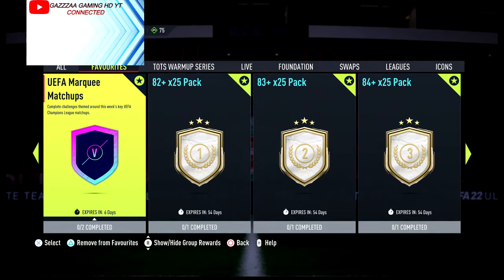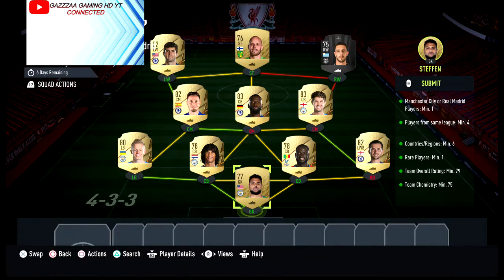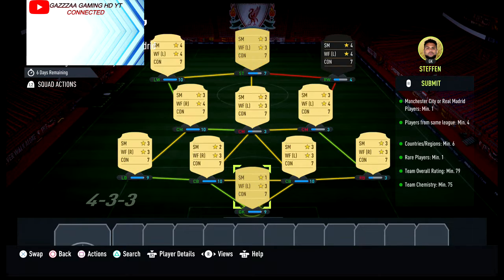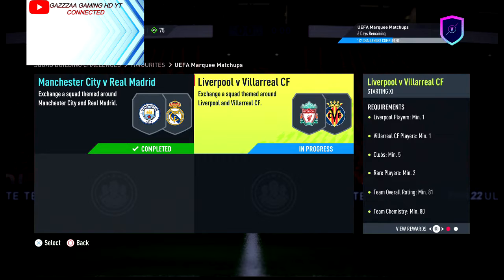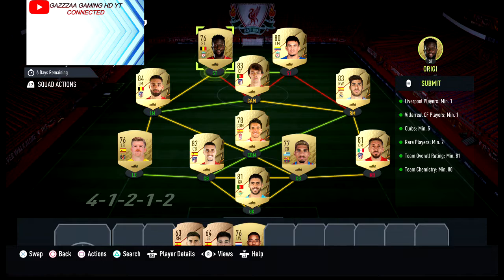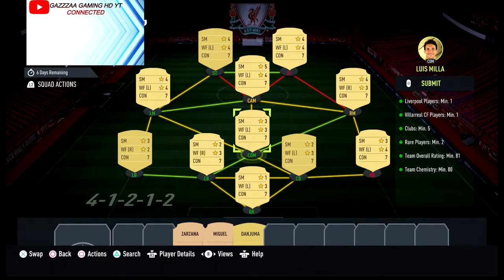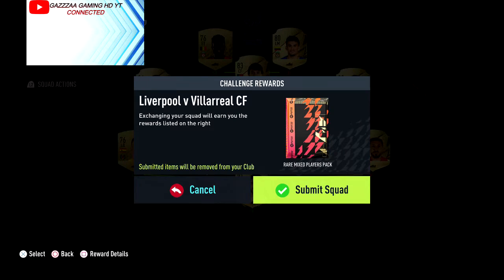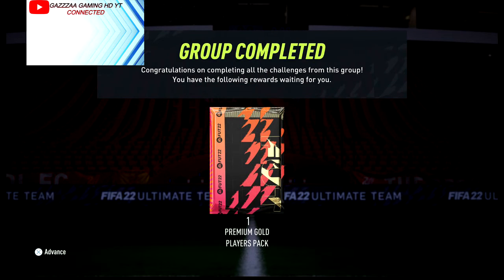UEFA MARQUEE MATCHUPS SBC COMPLETED FIFA 22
Lets stick together and get everyone through this lockdown and stay safe